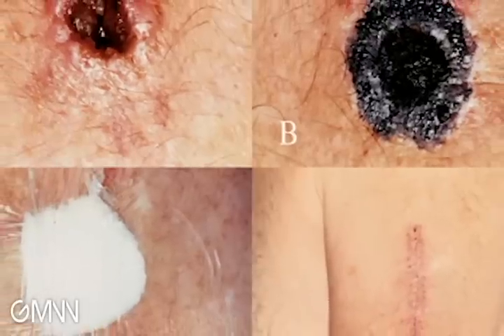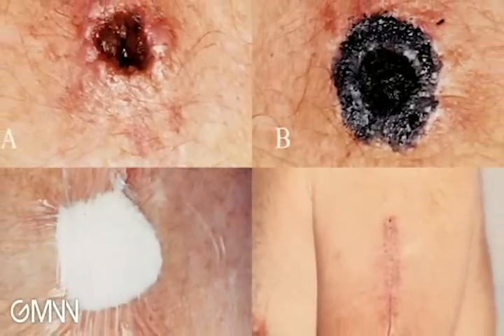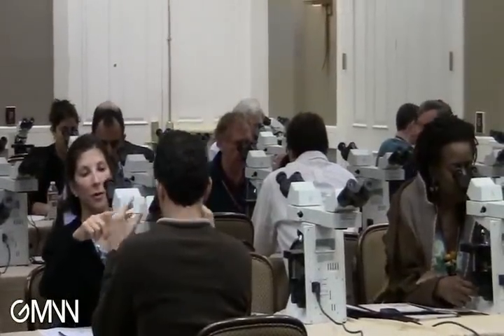Zinc Chloride Paste for Melanoma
Zinc chloride paste -- a remedy that has been used for nearly 2 centuries -- is still a valuable adjuvant therapy for melanoma, according to Dr. Norman Brooks. See the related Skin & Allergy News story